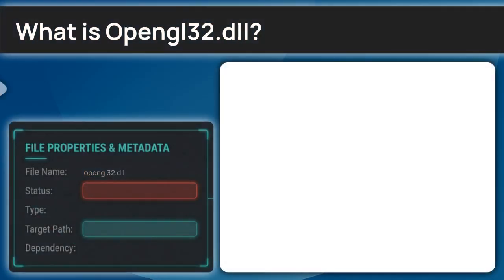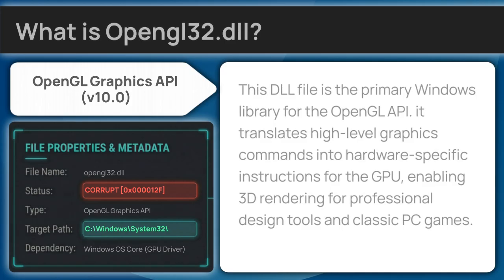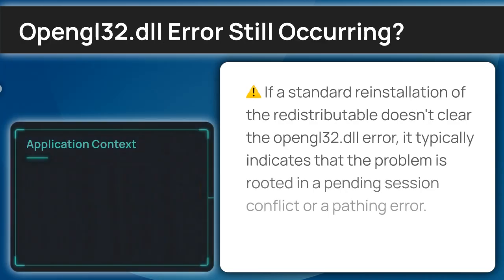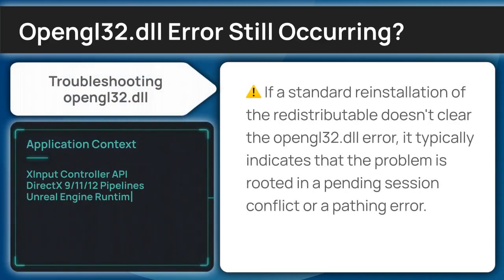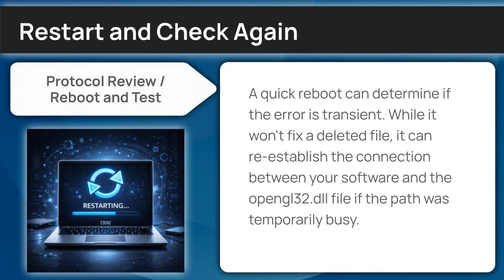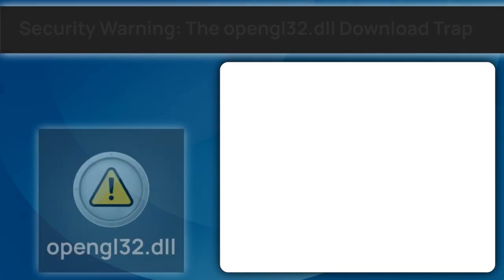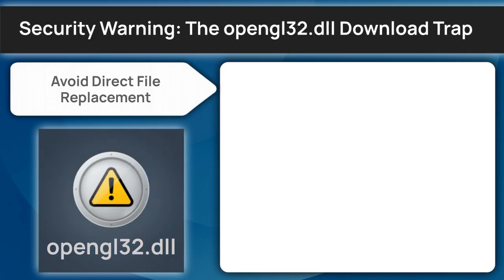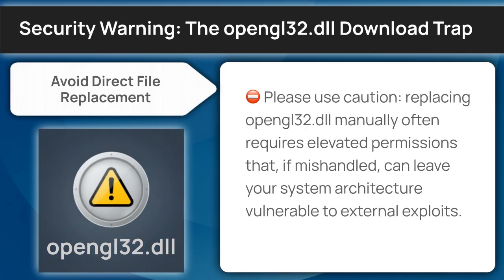How To Fix Opengl32.dll Error [SOLVED]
Why is Windows reporting that Opengl32.dll is missing? These errors are commonly caused by incomplete installations, missing dependencies, or interrupted updates.

This DLL file is the primary Windows library for the OpenGL API. it translates high-level graphics commands into hardware-specific instructions for the GPU, enabling 3D rendering for professional design tools and classic PC games.

Opengl32.dll operates as a Gaming DLL tied to the OpenGL Graphics API architecture in Windows OS Core (GPU Driver). This video reviews typical steps used to troubleshoot missing or misconfigured files.

▶ What you can expect:

- Get facts about the opengl32.dll file
- Avoiding unverified download sites
- Reconnecting opengl32.dll components and dependencies

Timestamps:

00:00 - Welcome
00:10 - View opengl32.dll reference details
00:29 - Reviewing the component stack for opengl32.dll
00:54 - Performing a cold restart of the system
01:13 - Important notes on third-party library files
01:30 - Optional tools for PC maintenance